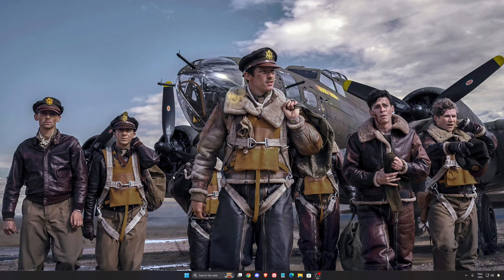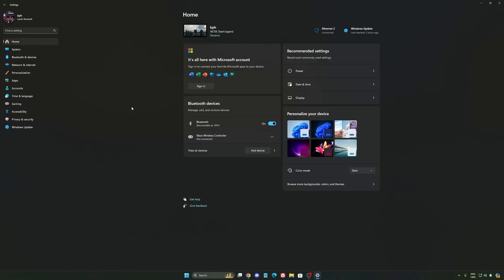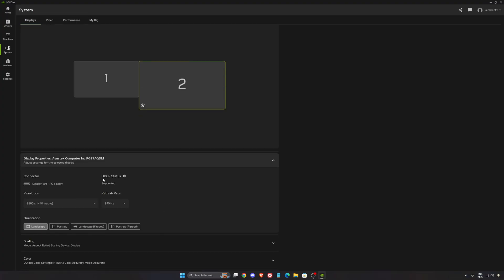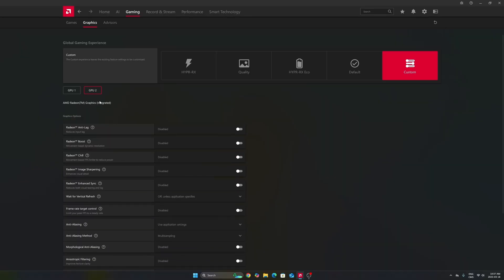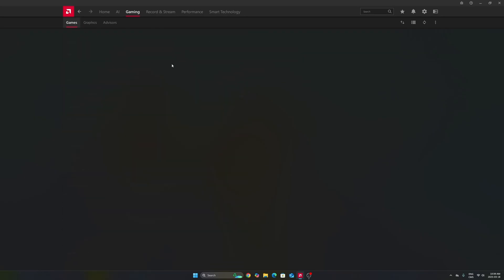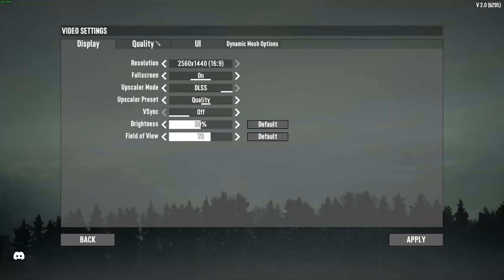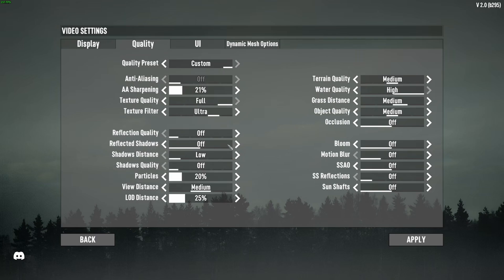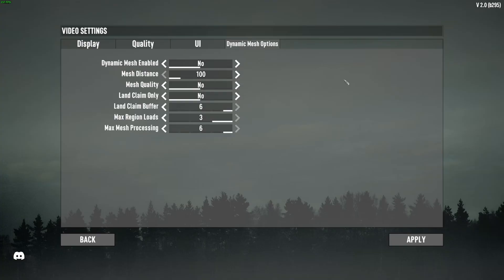[2025] 7 Days to Die 2.0 - Best PC Settings to Boost FPS & Visibility Instantly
💡 Whether you're on NVIDIA or AMD, this video walks you through step-by-step optimizations to help you get the most out of 7 Days to Die 2.0.

⏱️ Video Chapters:
0:00 – Windows Optimization + NVIDIA Settings
4:52 – AMD Radeon Settings
8:36 – AD Instant Gaming
9:07 – In-Game Settings 7 Days to Die 2.0

🖥️ PC Specs:
• CPU: Ryzen 7 9800X3D
• GPU: RTX 4090
• RAM: 64GB DDR5 6400 MHz
• Headphones: Sennheiser HD 490 pro
• Microphone: Shure SM7DB
• Keyboard: Wooting 80
• Mouse: Pulsar X2v2 Crazylight
• Camera: Elgato FaceCam MK2